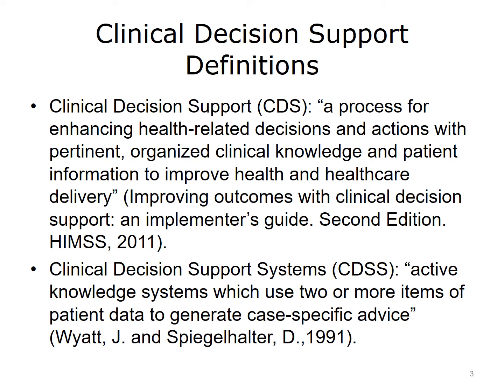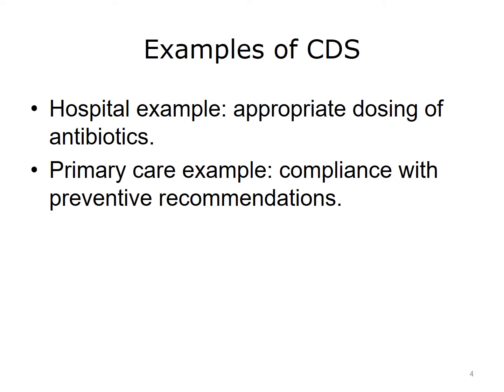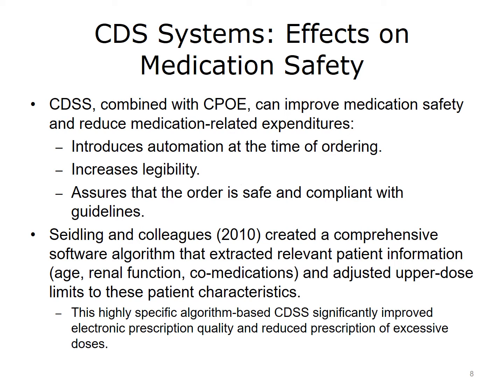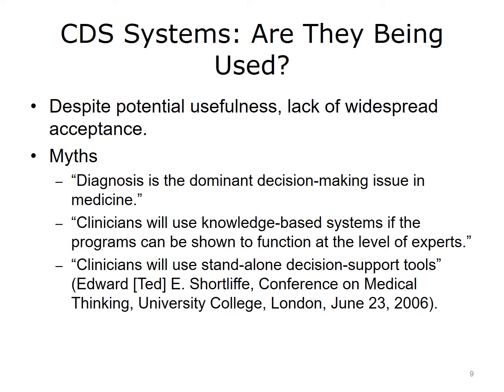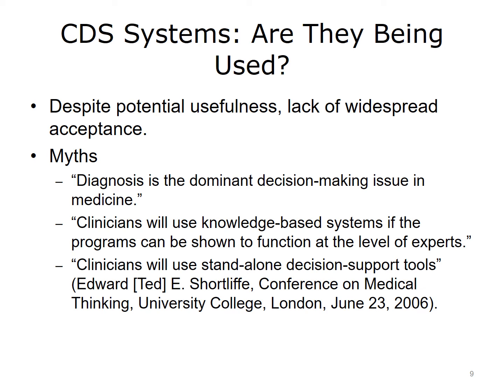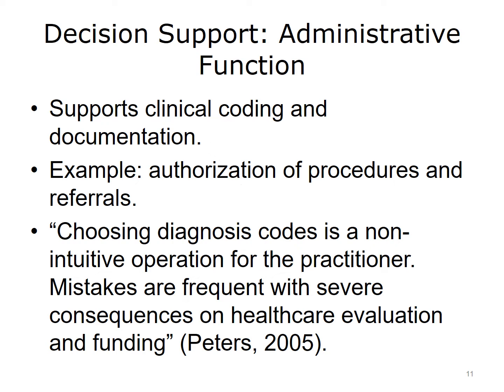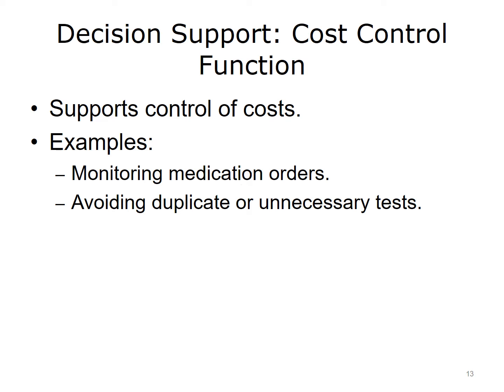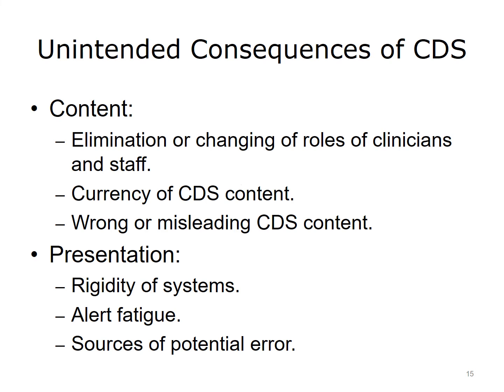comp12 unit5a lecture video